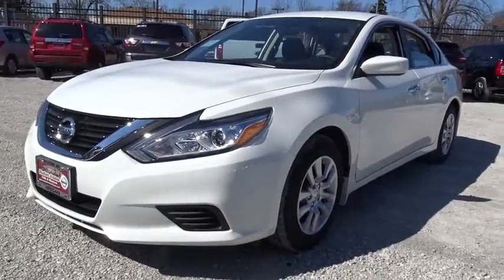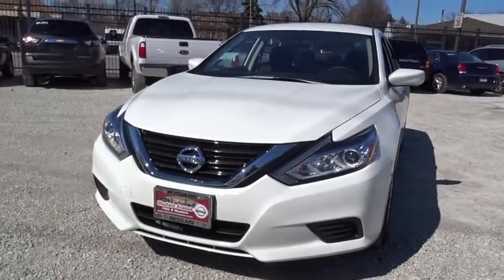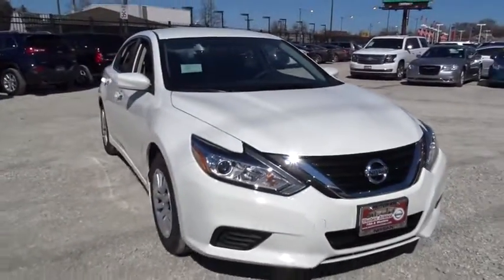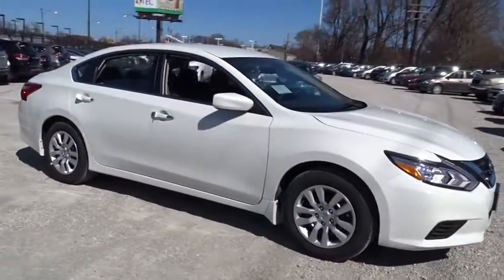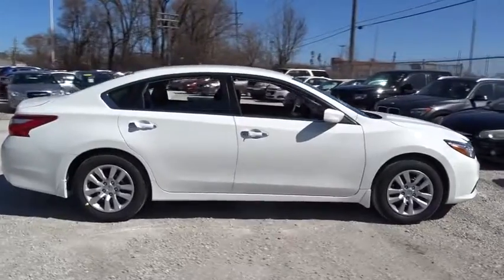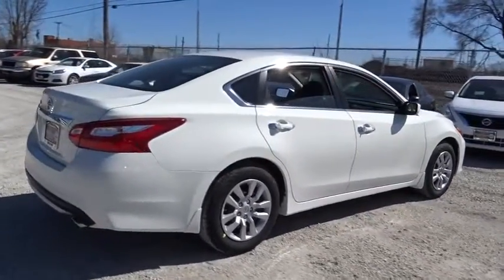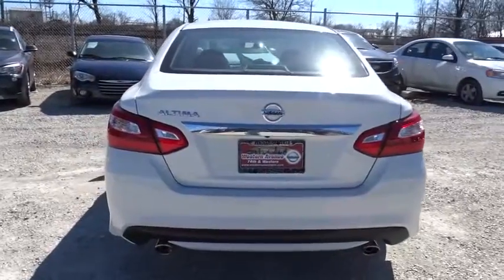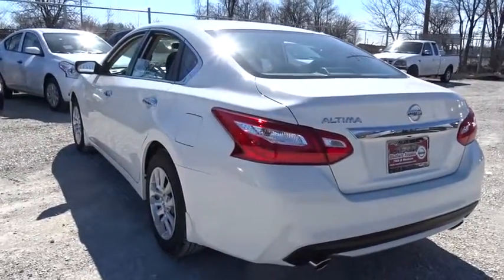2017 Nissan Altima Chicago, Matteson, Oak Lawn, Orland Park, Countryside IL 71121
2017 Nissan Altima 2.5 S - Stock#: 71121 - VIN#: 1N4AL3AP5HC219965

IIHS Top Safety Pick+. Boasts 39 Highway MPG and 27 City MPG! This Nissan Altima boasts a Regular Unleaded I-4 2.5 L/152 engine powering this Variable transmission. Window Grid Diversity Antenna, Wheels: 16 x 7.0 Steel w/Full Covers, Valet Function.*This Nissan Altima Comes Equipped with These Options *Urethane Gear Shift Knob, Trunk Rear Cargo Access, Trip Computer, Transmission: Xtronic CVT (Continuously Variable), Transmission w/Driver Selectable Mode, Tires: P215/60TR16 AS, Tire Specific Low Tire Pressure Warning, Systems Monitor, Strut Front Suspension w/Coil Springs, Steel Spare Wheel.* Visit Us Today *A short visit to Western Avenue Nissan located at 7410 S Western Ave, Chicago, IL 60636 can get you a hassle-free deal on this trustworthy Altima today!